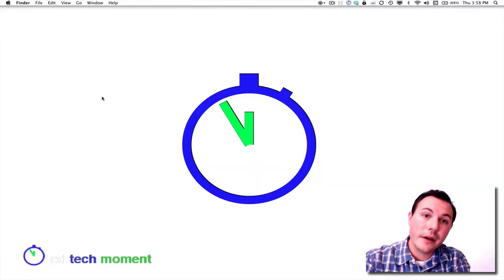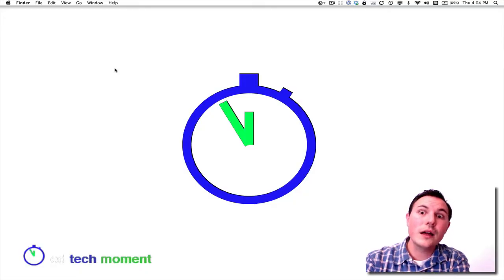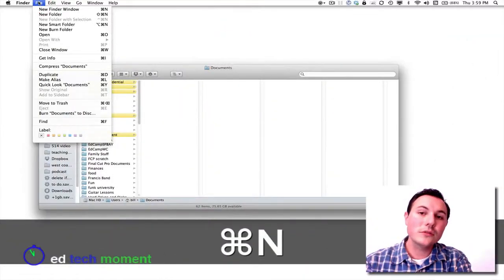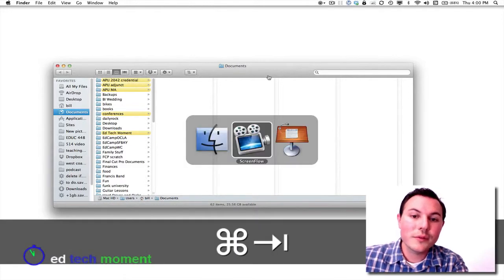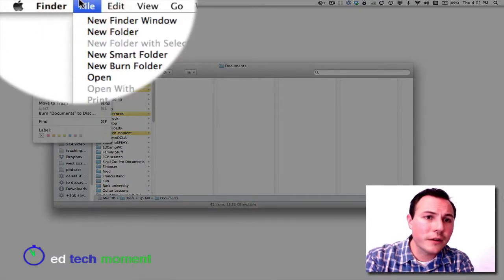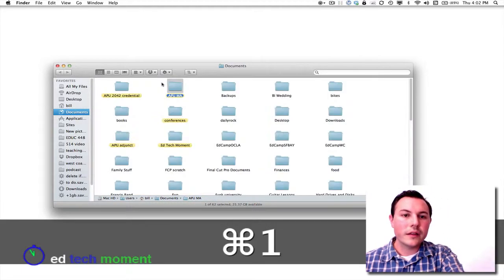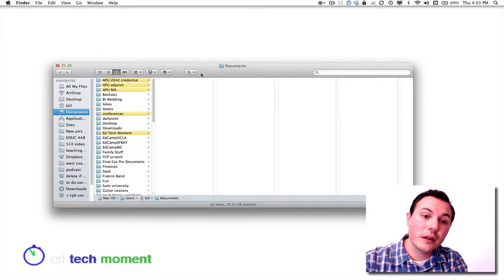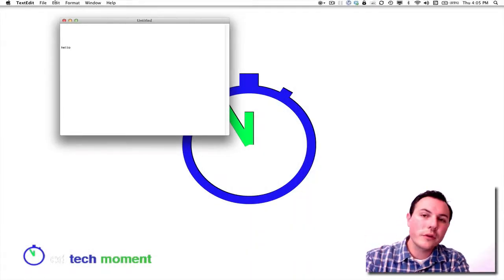Episode 16: Mac OSX Finder Shortcuts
Work faster and more efficiently work these Finder shortcuts:

    ⌘X Cut
    ⌘C Copy
    ⌘V Paste
    ⌘Q Quit
    ⌘W Close
    ⌘P Print
    ⌘S Save

Learn strategies for quickly navigating through the Finder on Mac OSX.